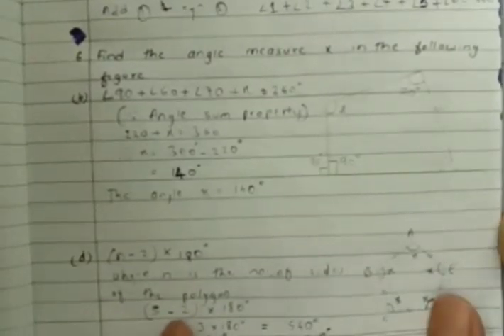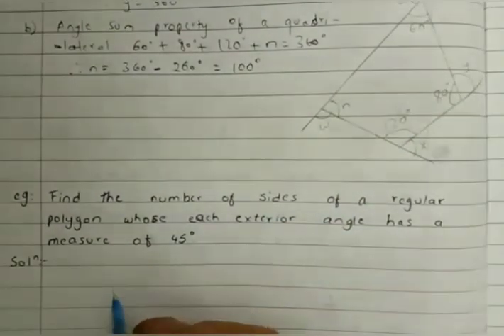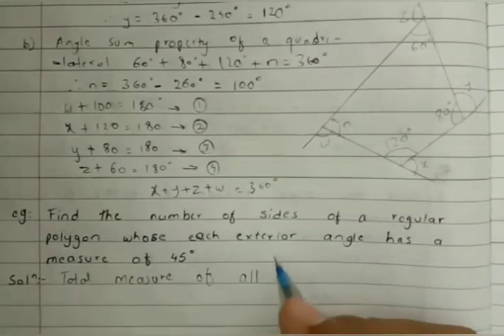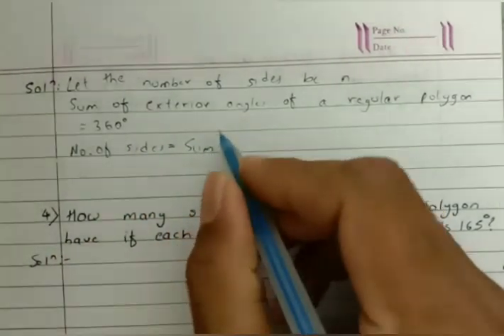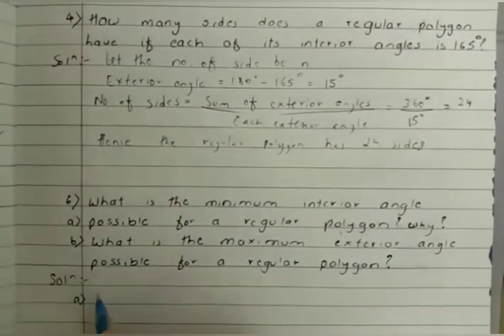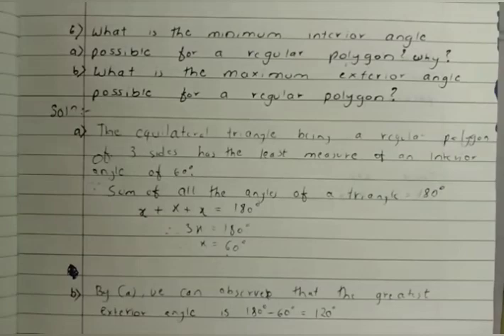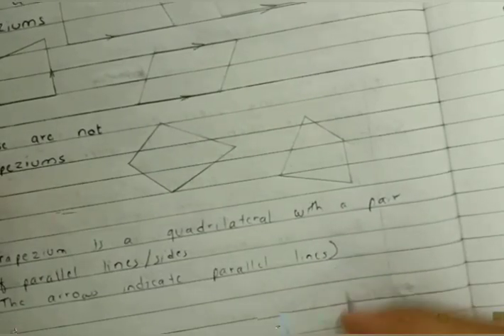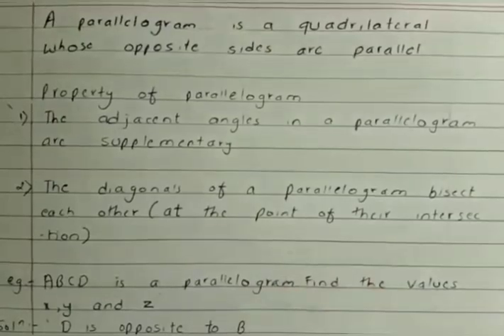ARYA INSTITUTE OF ENGLISH MEDIUM,STD 9th,Maths, Lesson No 7, Triangle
STD 9th
Maths
lesson No 7
Triangle
part 1